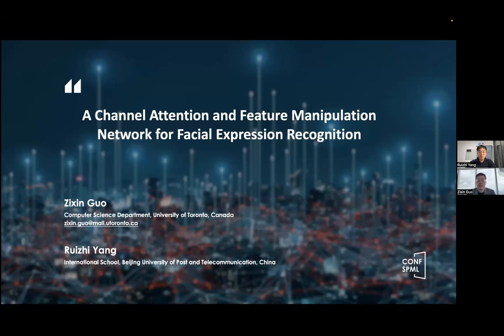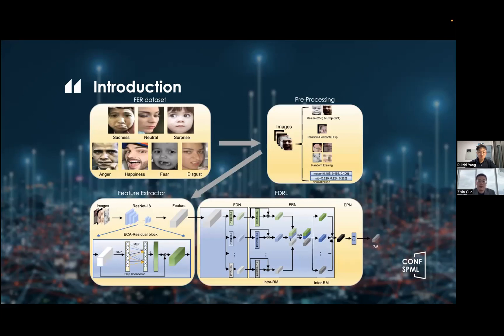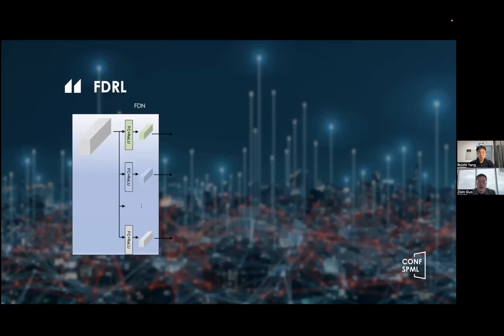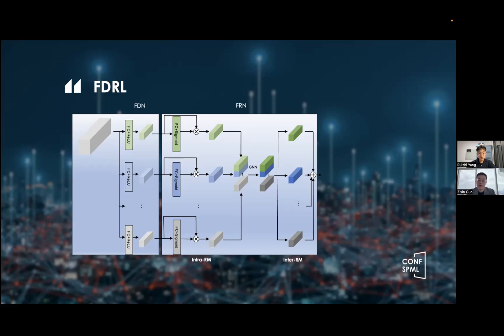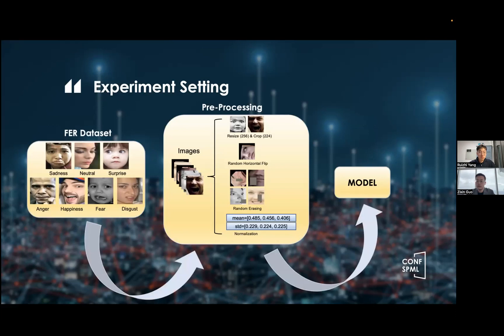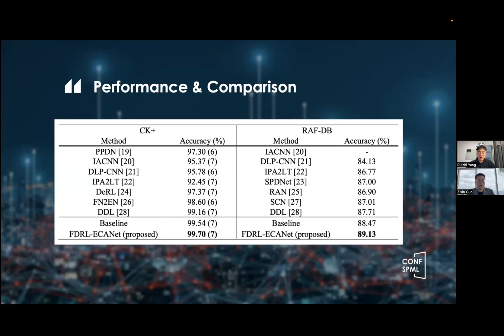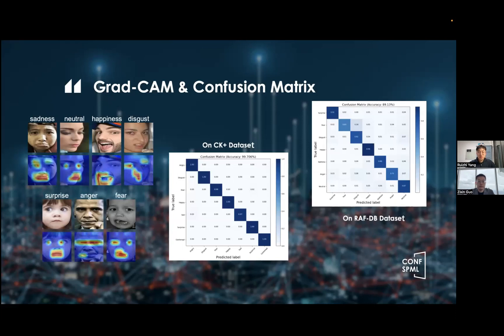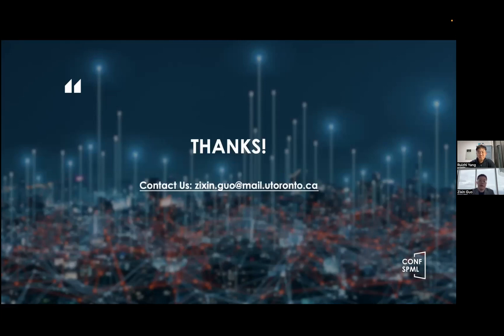CONF-SPML 2023—A Channel Attention and Feature Manipulation Network for ... Recognition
The International Conference on Signal Processing and Machine Learning (CONF-SPML)
Title: A Channel Attention and Feature Manipulation Network for Facial Expression Recognition
Presented by: Zixin Guo and Ruizhi Yang